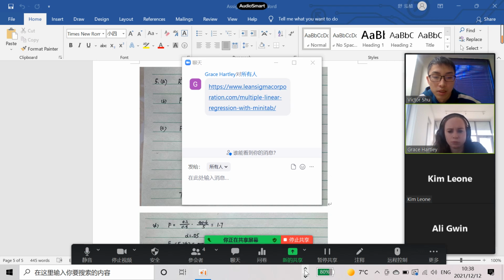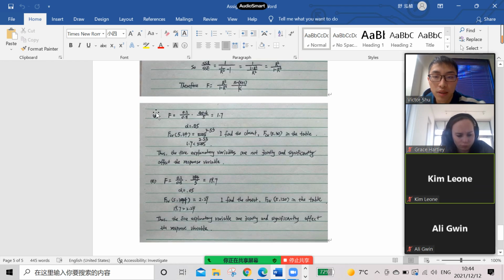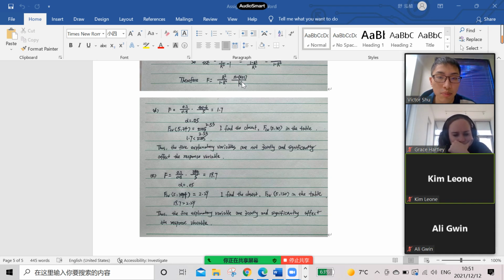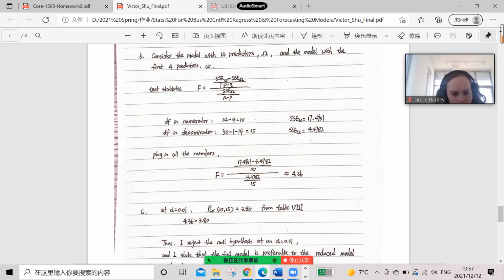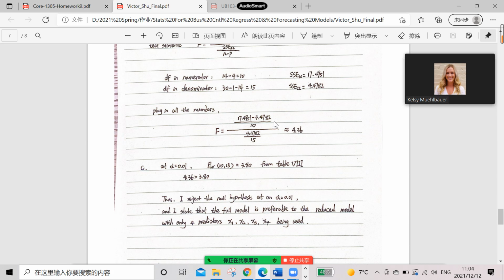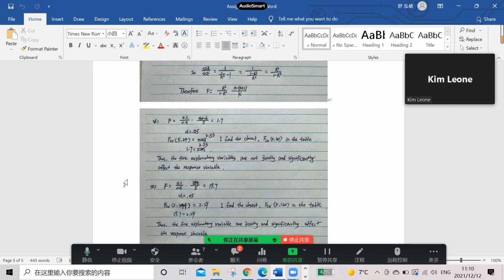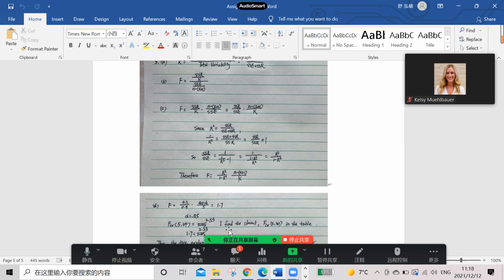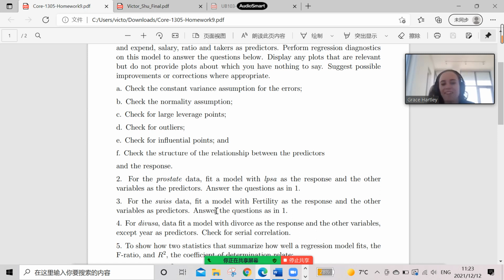Week 12 Office Hours_Sunday_12/12/2021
F test! Go over home assignment 9